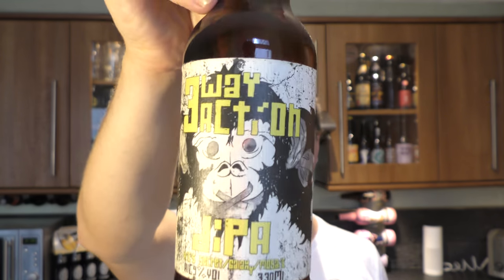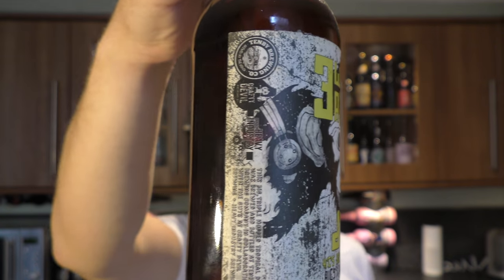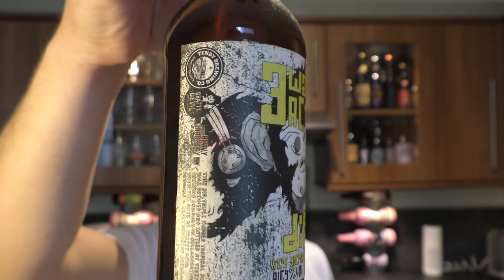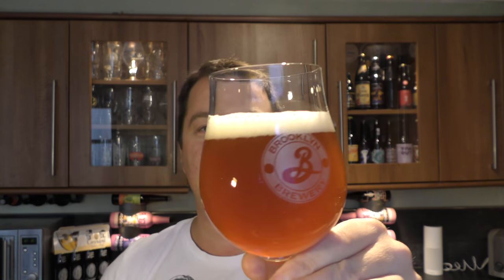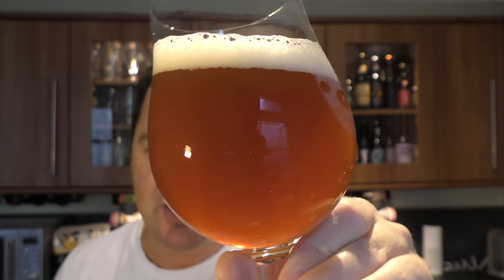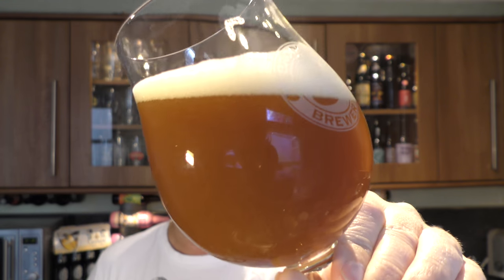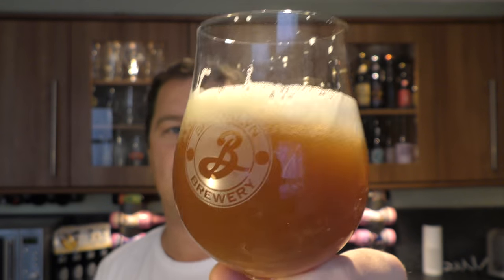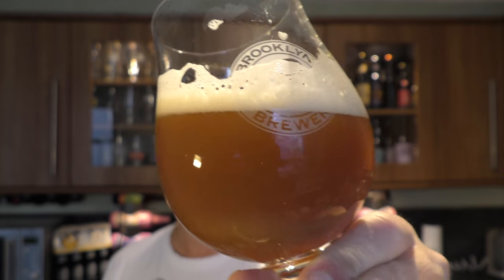3 Way Action!! 30 Minute Angry Rant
Recorded In 4K Ultra HD Real Ale Craft Beer Reviews 30 Minute Angry Rant

3 Way Action , Tenby Brewing Company , Crafty Devil Brewing Company , Heavy Industry Brewing Company